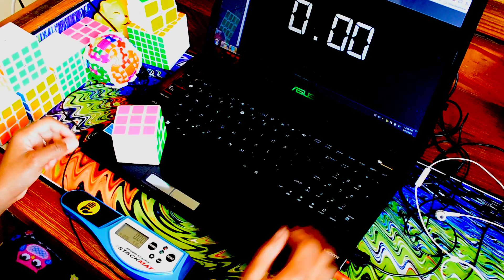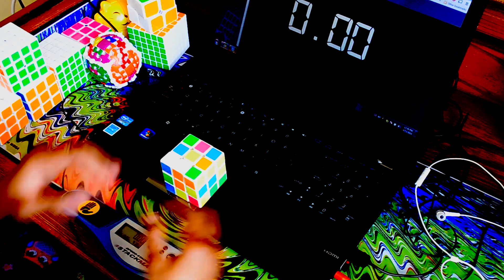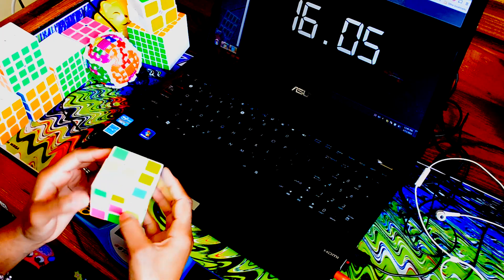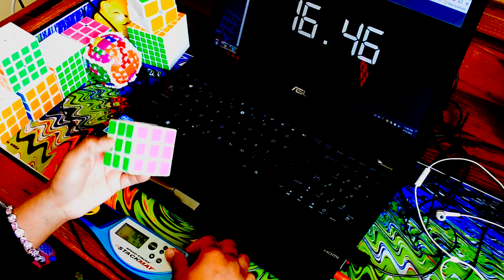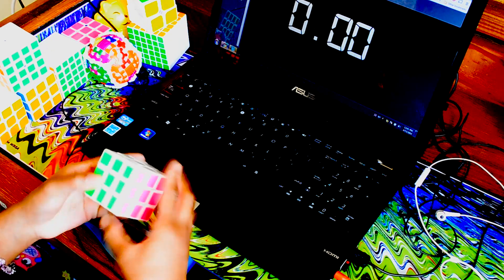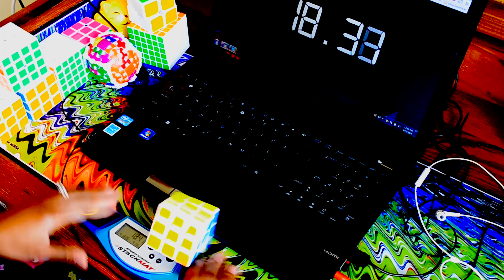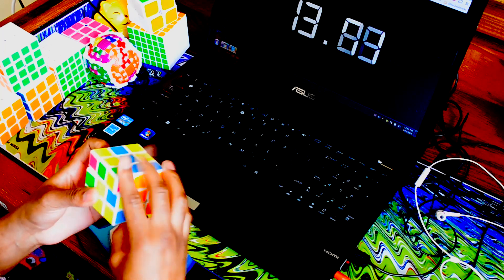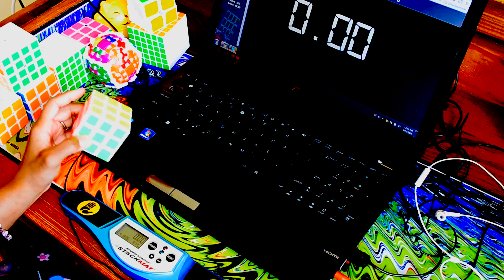3x3 average of 5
In this video, I did an average of 5. The average was 16.83 seconds. Enjoy  :)